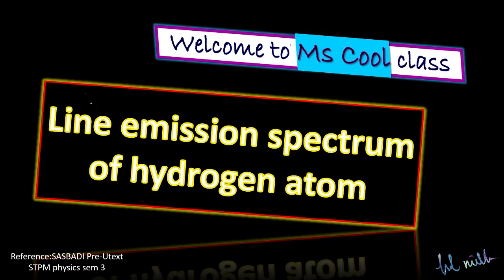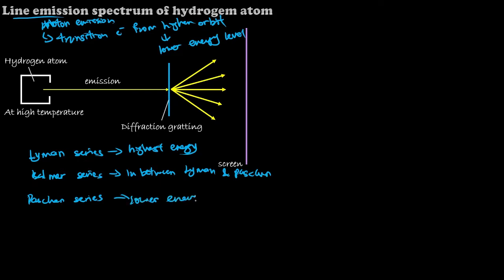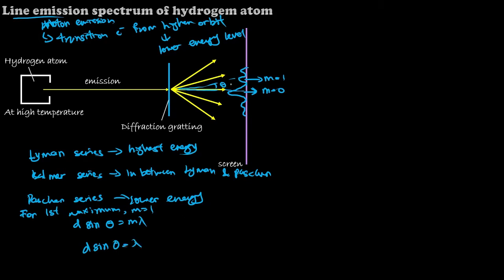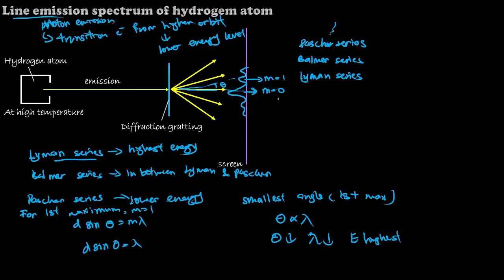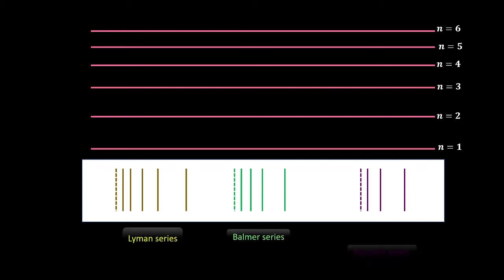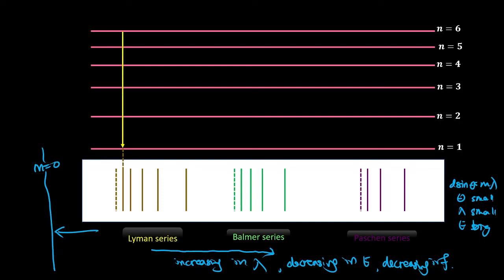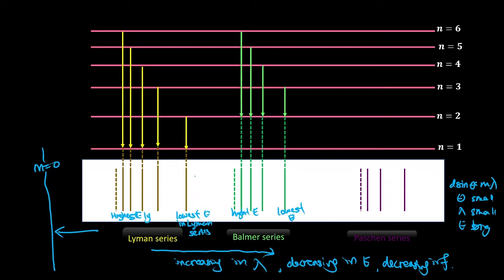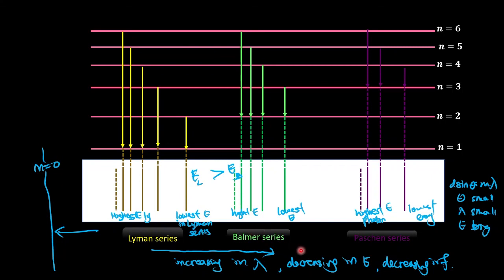Line Emission Spectrum of Hydrogen Atom (Chapter24 Quantum Physics)